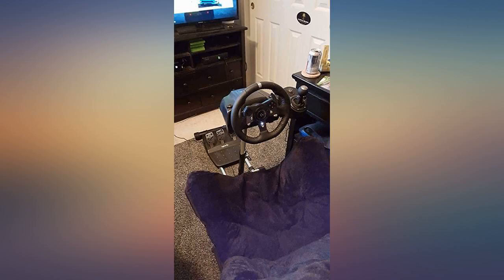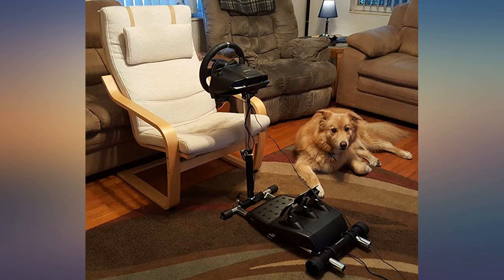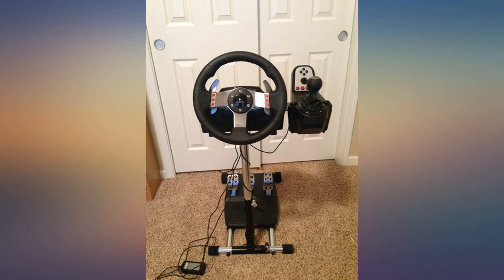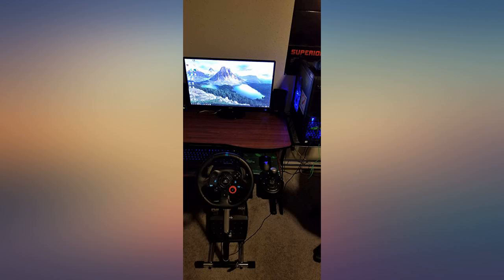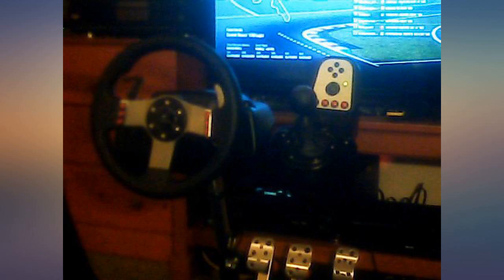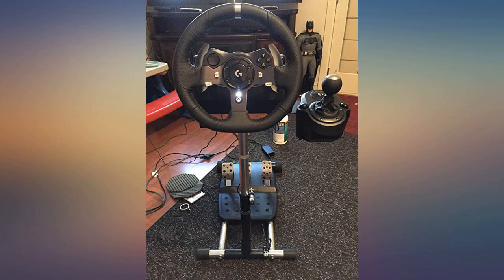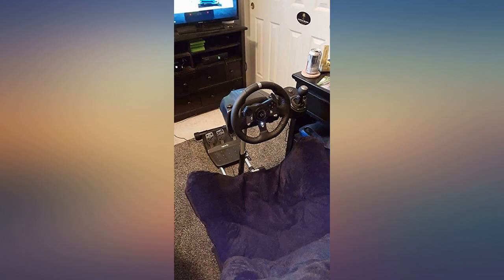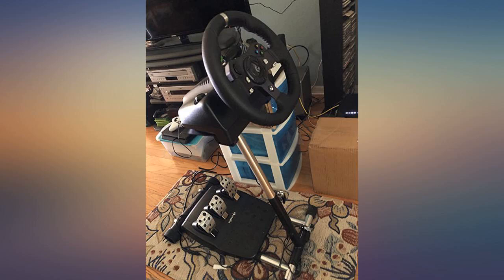Wheel Stand Pro G Racing Steering Wheel Stand Compatible with Logitech G29, G920, review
Main Features:
by entering your model number.. #1 Selling Wheel Stand in the world.. Handcrafted in Europe, made to last a life time.. Wheel Stand Pro created this market and has been the innovative and quality leader since its debut in 2008.. Stable, portable and adjustable. Heavily reviewed and highly recommended.. Products are shipped in eco-friendly plain cardboard boxes to help the environment and to prevent theft.